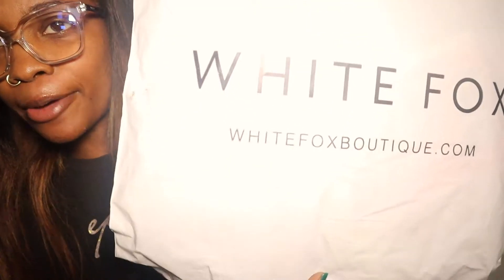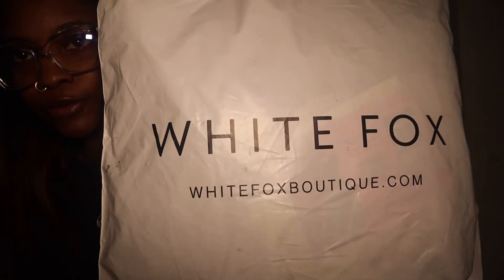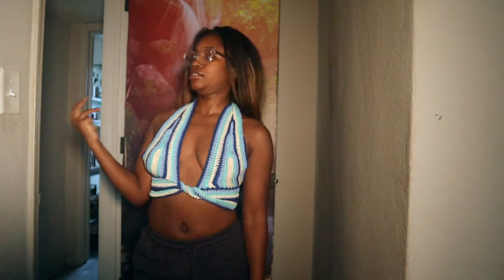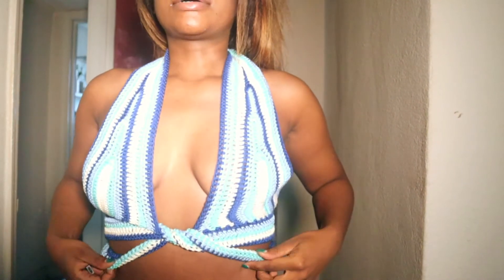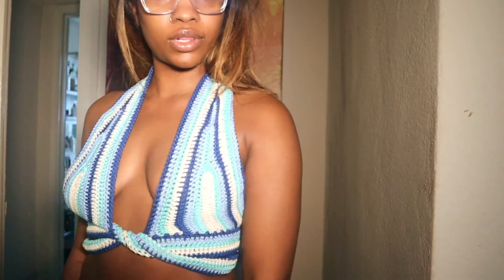WHITE FOX BOUTIQUE TRY ON HAUL